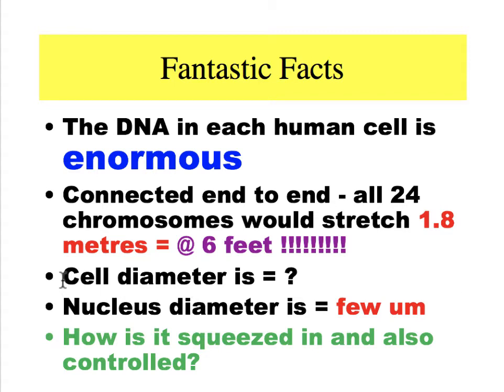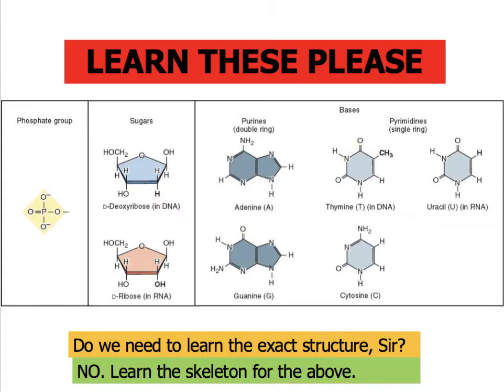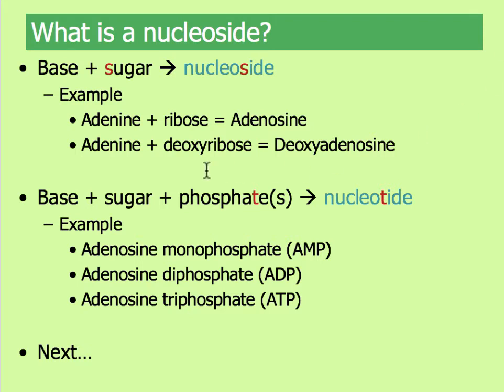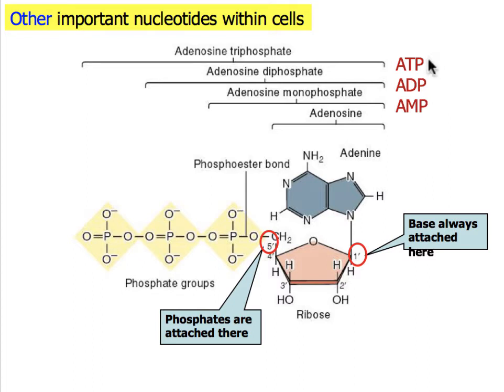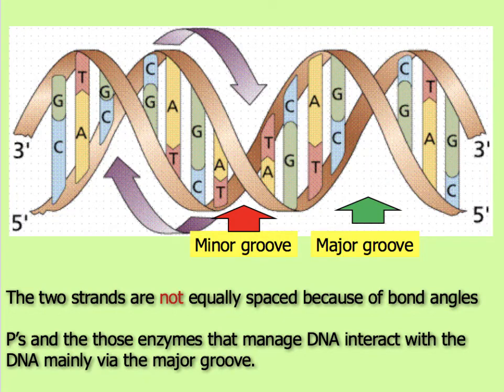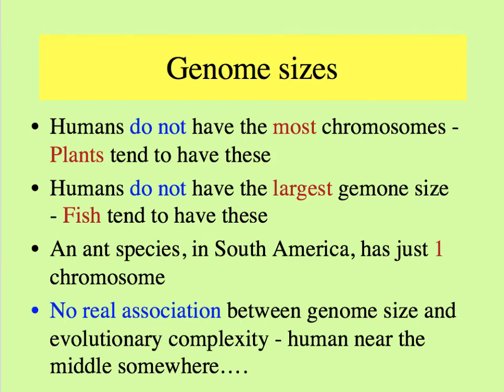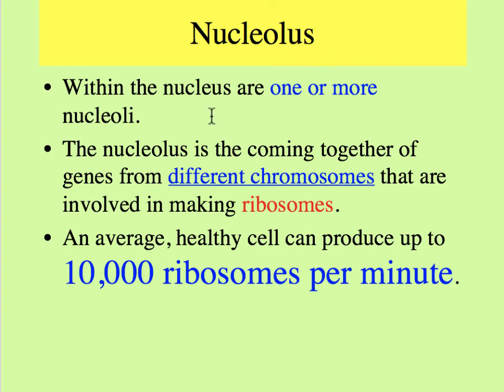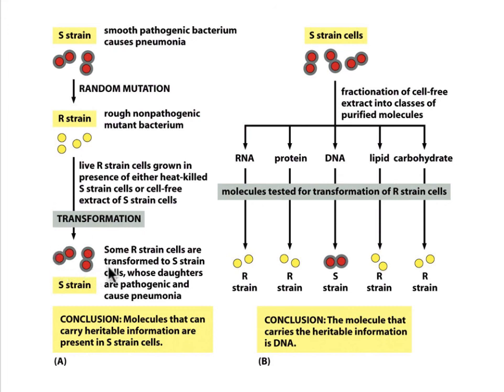Cell & Molecular Biology_DNA Structure_Ch5_PartA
Cell & Molecular Biology-DNA Structure, RNA Structure, Comparison of Nucleic acids, Nucleotides, Nucleosides.